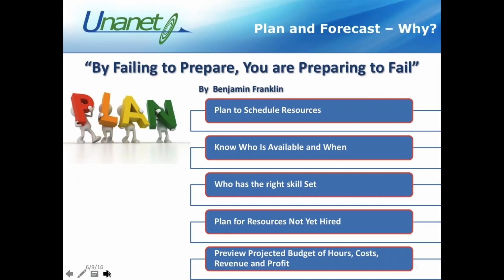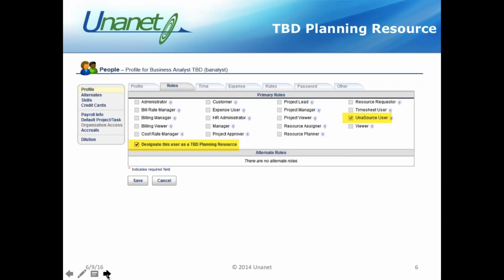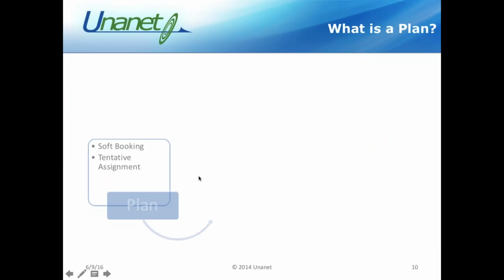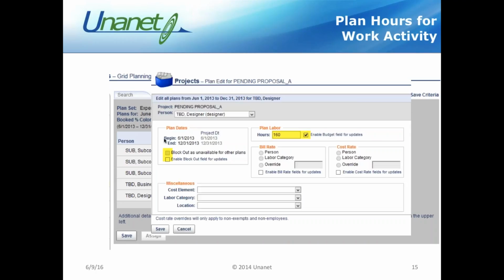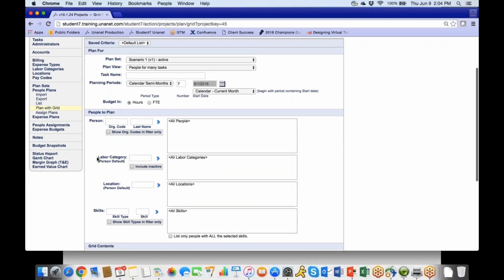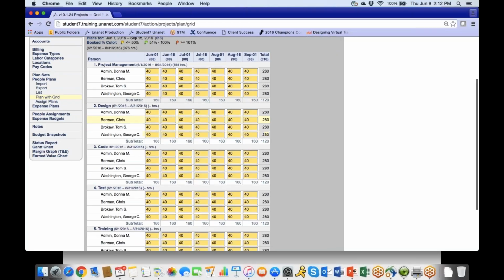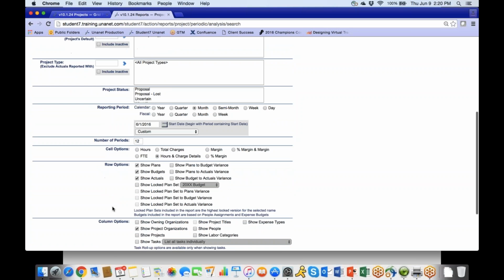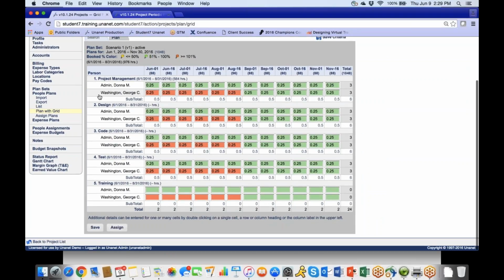Unanet Foundation Series: How to Use the Planning Grid in Unanet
The seventh installment of our Foundations Series will review the Unanet Planning Grid. This web seminar will help project managers and resource planners understand the options, effectiveness, and advantages of utilizing the Planning Grid.

The webinar will review choosing the period of performance (POP) vs periods; project and task level planning; as well as planning resources and expenses. It will also include planning at the project level vs multiple projects and people; using TBD (Planning) Resources to build proposals and efficiently create assignments to real people.